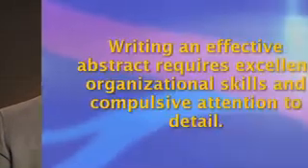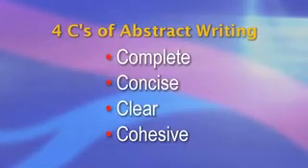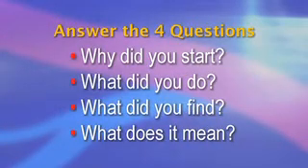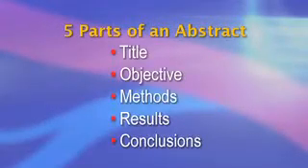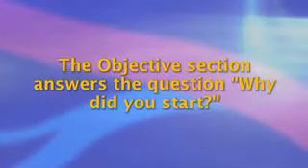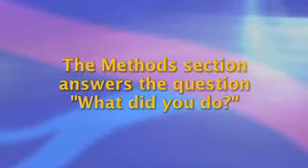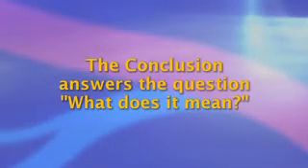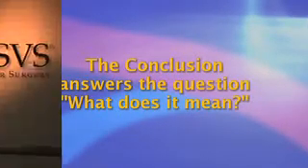Submitting Abstracts 101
Hello, I am Dr. Joseph Ricotta, and this is a Society for Vascular Surgery briefing about How to Successfully Submit Abstracts for Presentation and Publication.